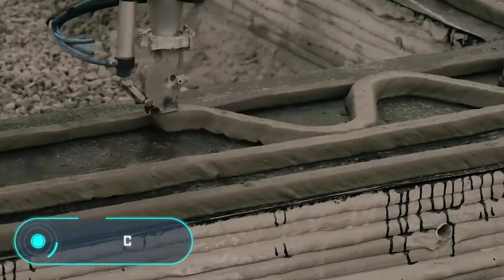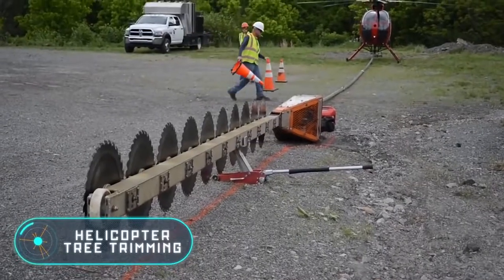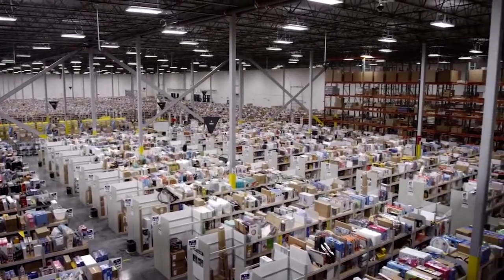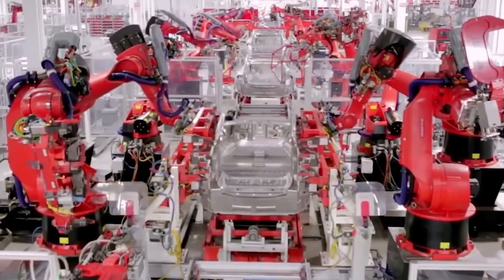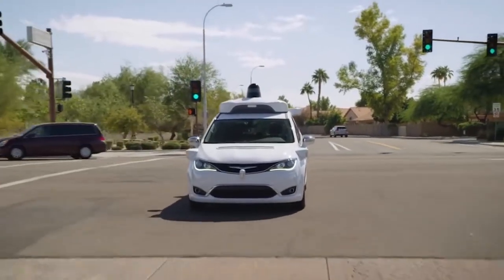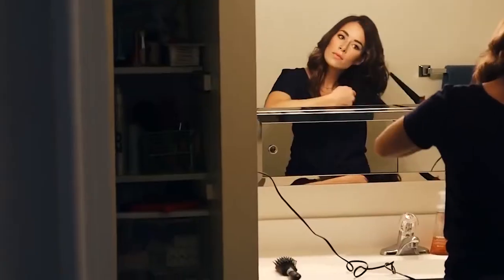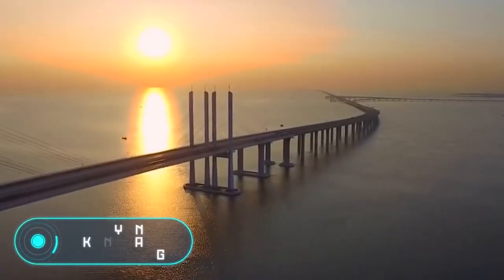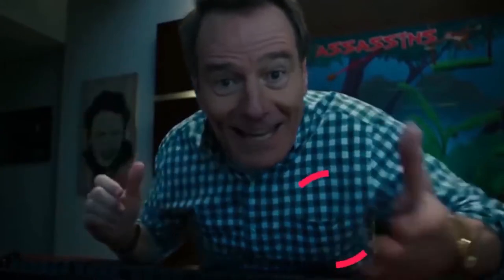Mind blowing inventions and technology you will be amazed to know!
Hey Guys in this video I'll be discussing about the great inventions that have changed the world as we know it! And so it will blow your mind to know about these things.

Note : If any revenue comes from this video, 60% of it will be used to support the helpless poor kids.